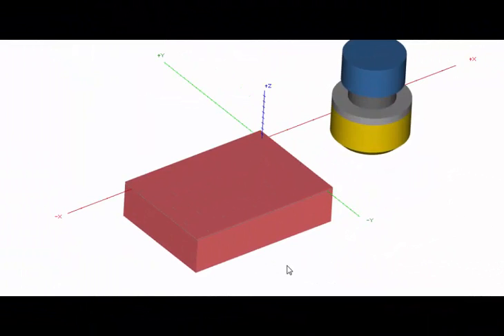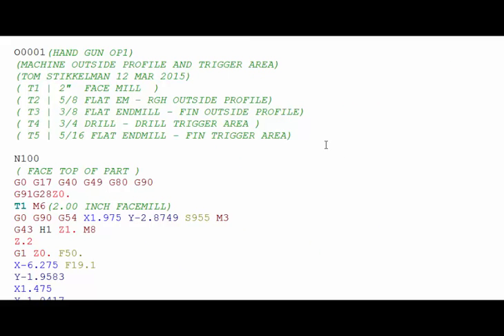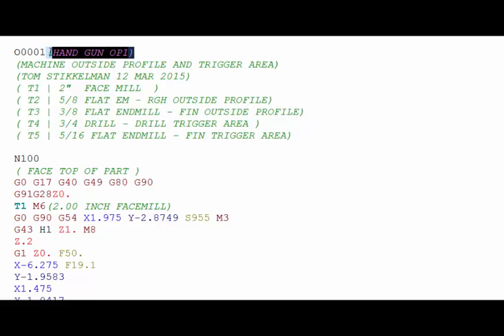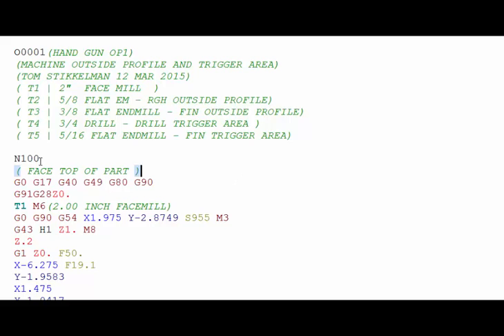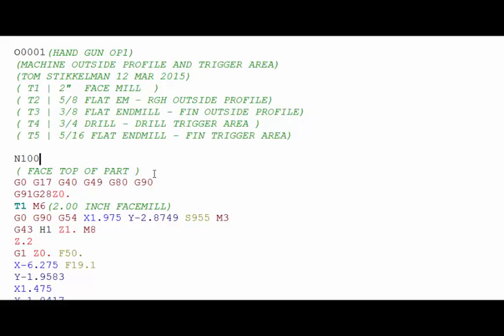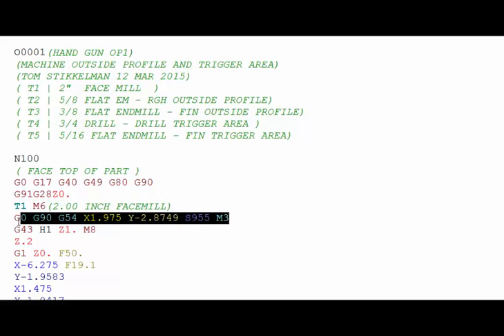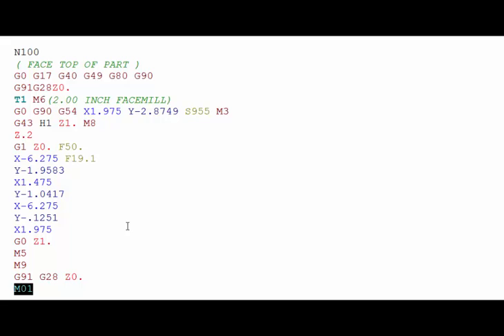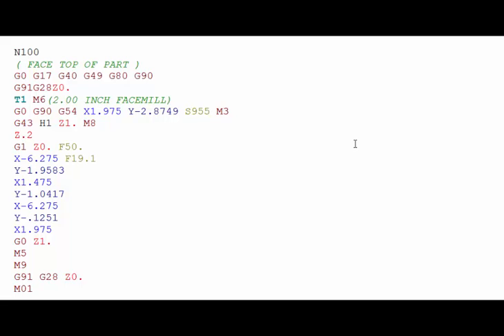HOW TO USE GOOD PROGRAM FORMAT IN YOUR CNC MILL PROGRAM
This video will give you some recommendations on how to format your CNC mill program and what information should be in the header of the program to properly identify it for future use.